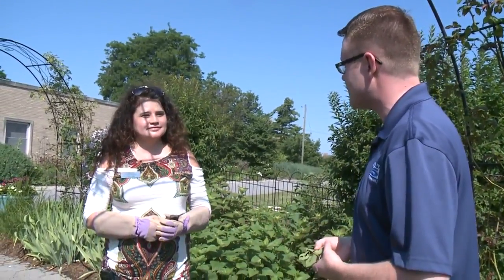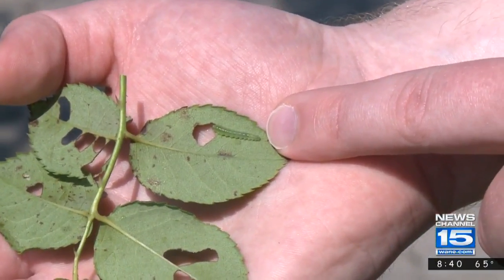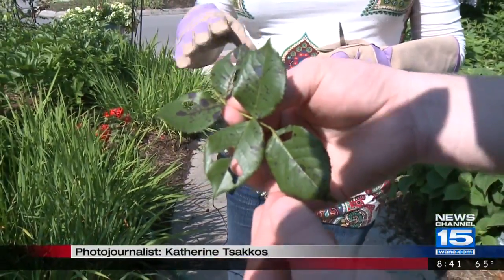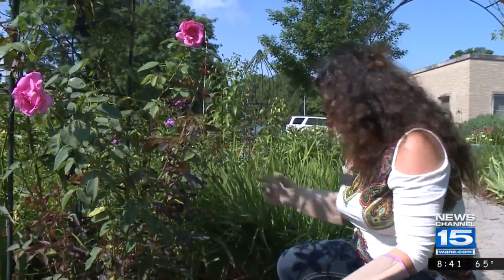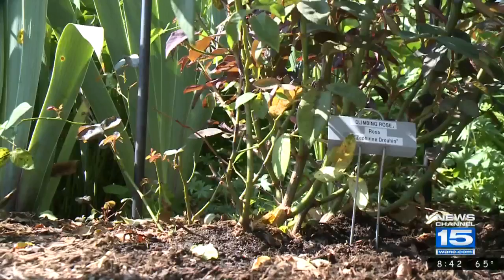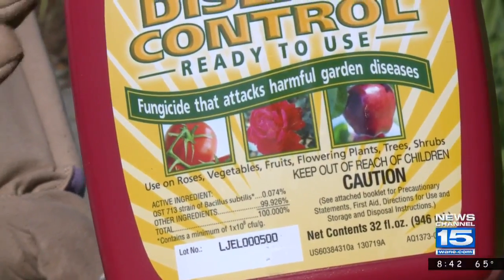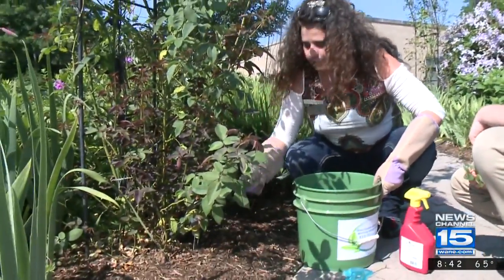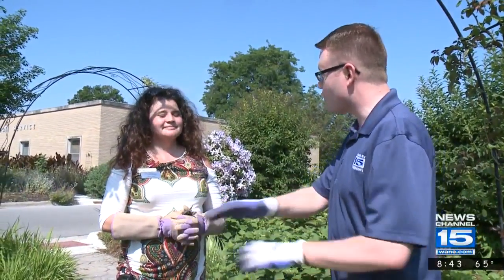The Green Thumb: Rose Pests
Sawflies and blackspot can impact your roses this summer